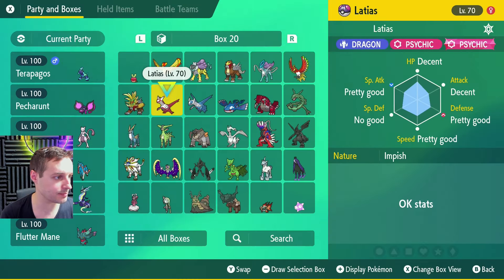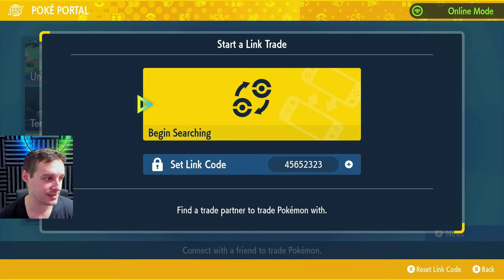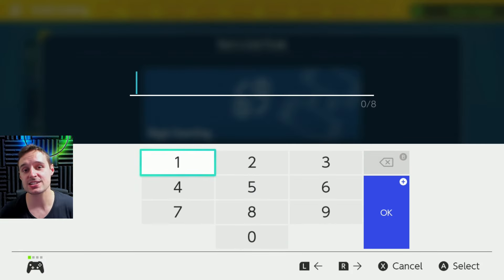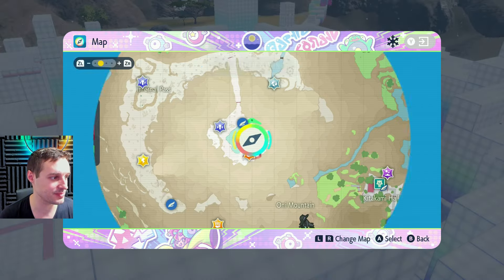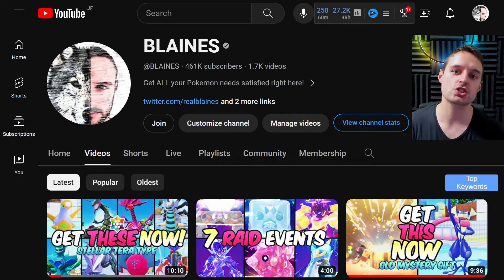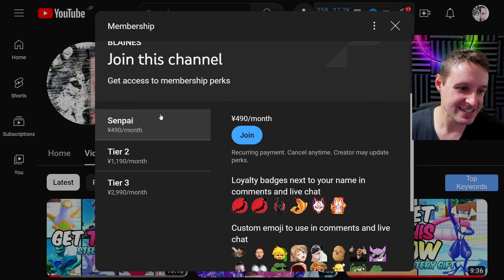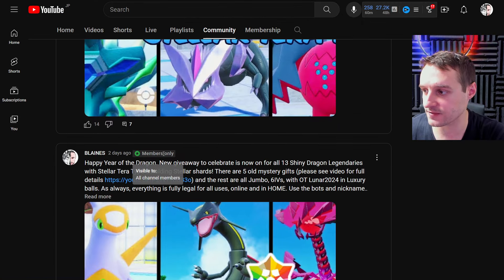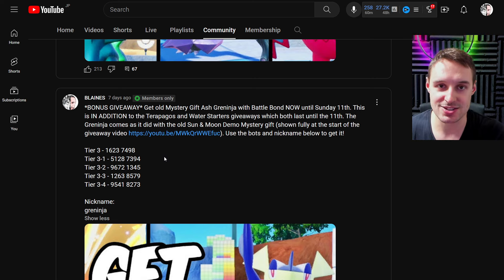Get SHINY Jumbo 6IV Valentine's Day Jangmo-o NOW in Pokemon Scarlet Violet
EXTENDED until 25th Feb

Nicknames (lower case):
jangmo-o